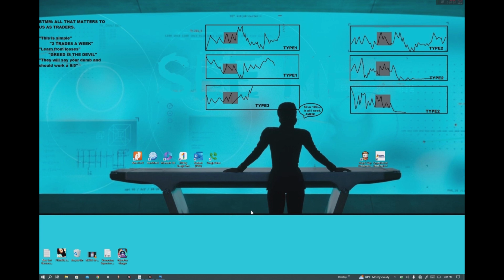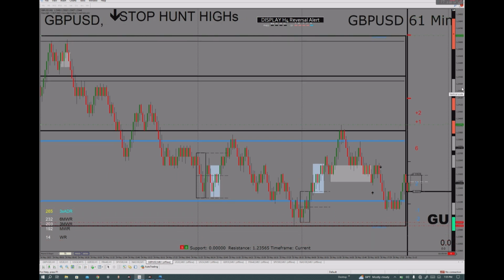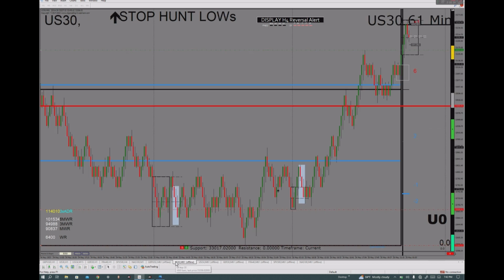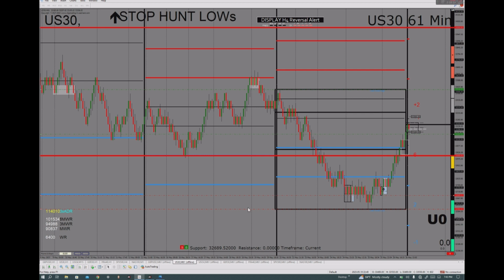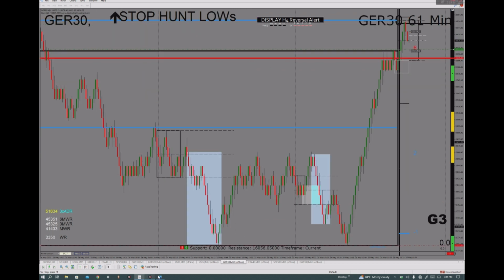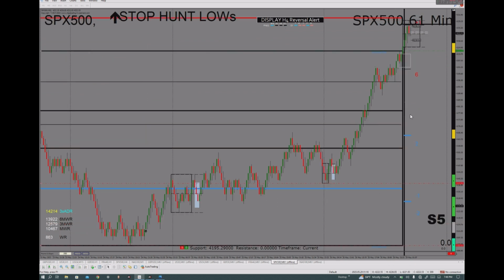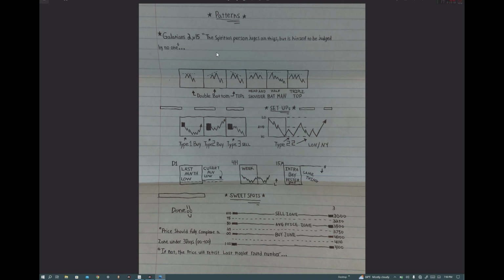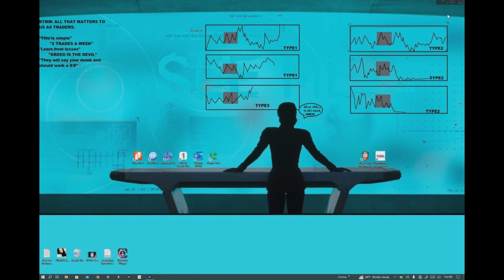BTMM YOUR MIND SET EVERY WEEK